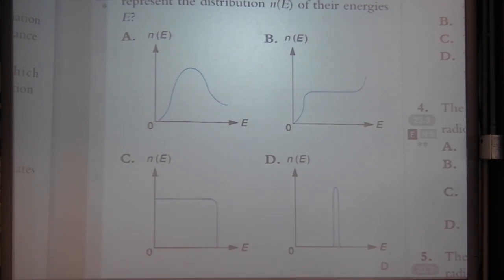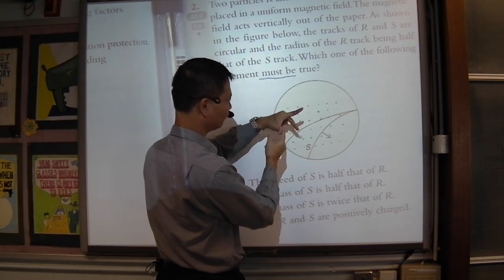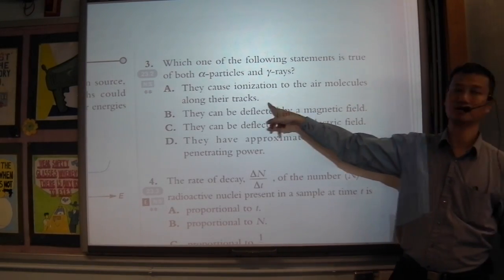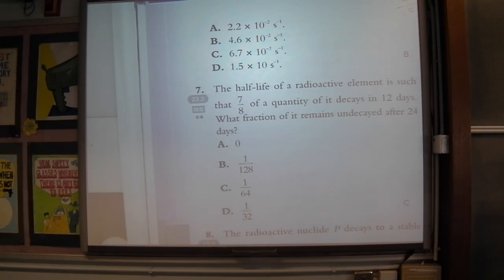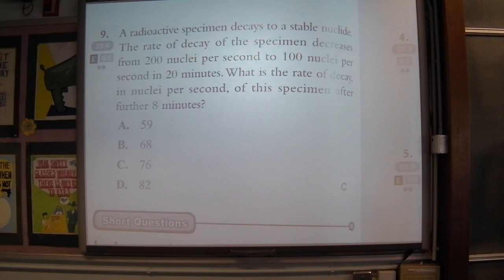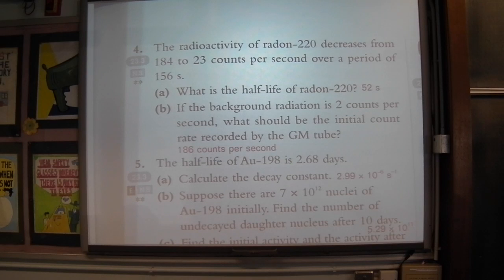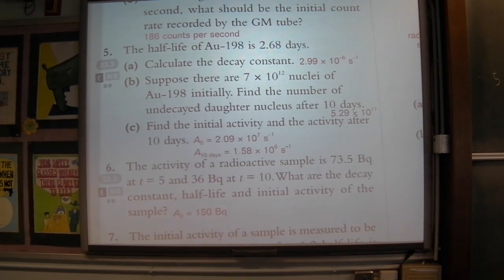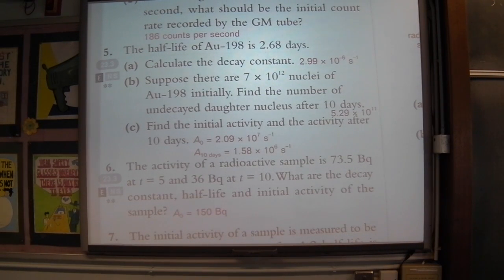Physics(20-10-14)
Physics Lesson(20-10-14)--Original Uncut